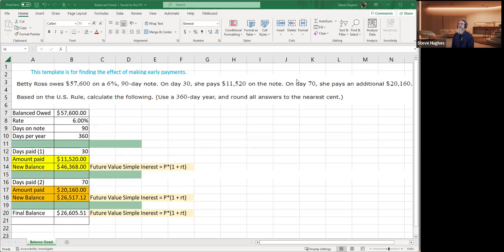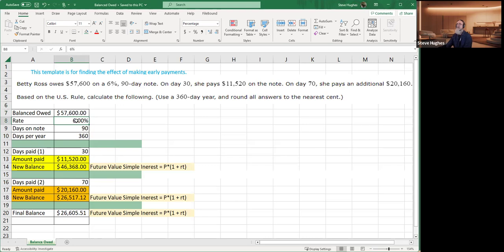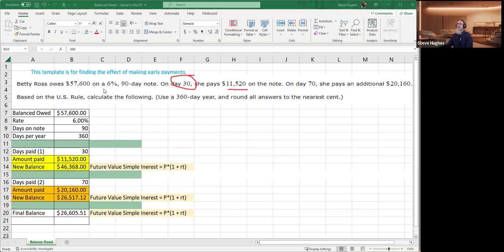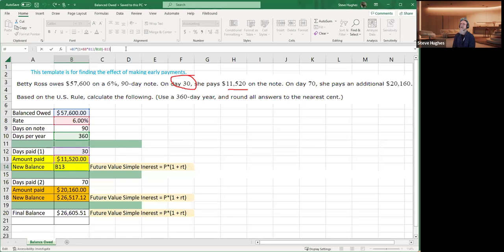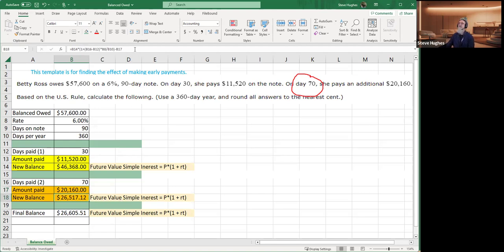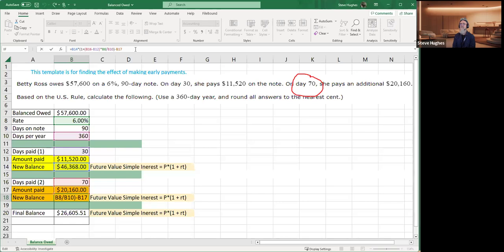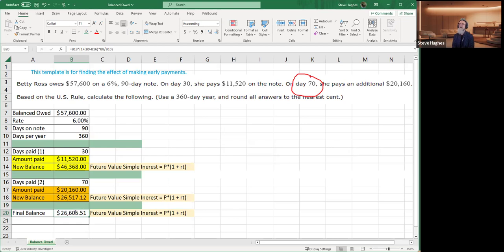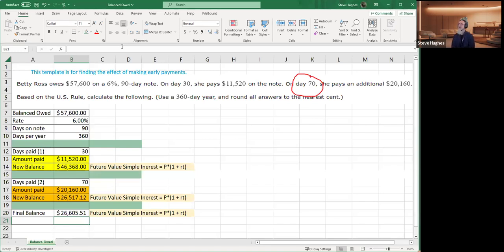How to Find the Effect of Early Payments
Title: Maximizing Returns: Understanding the Impact of Early Payments on Bank Notes

Hey there, readers! Today, we're delving into an essential aspect of financial management: the effect of early payments on bank notes. Join me as we dissect a real-life scenario and explore the significant implications of timely repayments.

Let's dive into the case study presented by Steve Hughes, where Betty Ross owes $57,600 on a 6% 90-day note. On day 30, she initiates her repayment journey by paying $11,520 towards the note. Subsequently, on day 70, she makes an additional payment of $20,160.

Steve breaks down the calculation process step by step, demonstrating the power of early payments in reducing both the outstanding balance and accrued interest over time.

Understanding the Basics: Steve emphasizes the importance of comprehending the basics before delving into calculations. He reiterates that the interest rate mentioned is an APR (Annual Percentage Rate) and that the note spans 90 days.

Calculation Methodology: Steve employs Excel to perform the calculations, providing a clear framework for viewers to replicate. He calculates future values using the formula P * (1 + RT), where P represents the principal amount, r is the interest rate, t is the time in years, and interest is compounded annually.

Impact of Early Payments: By making payments on day 30 and day 70, Betty effectively reduces the principal balance. Steve meticulously demonstrates how each payment affects the outstanding balance and ultimately the total amount owed at maturity.

Reduced Interest Burden: Throughout the tutorial, Steve highlights how early payments lead to a substantial reduction in the interest burden. By decreasing the principal amount early on, Betty not only saves on interest payments but also accelerates her journey to debt freedom.

Strategic Financial Management: Steve underscores the strategic importance of early repayments, emphasizing their utility in various financial scenarios, including homework assignments, reviews, or personal financial planning.

Empowering Viewers: Steve's tutorial isn't just about crunching numbers; it's about empowering viewers to take control of their financial decisions. By providing a clear methodology and encouraging viewers to replicate the process, Steve equips them with valuable tools for financial success.

In conclusion, Steve's tutorial sheds light on the transformative impact of early payments on bank notes. It's not just about fulfilling financial obligations; it's about maximizing returns, minimizing interest costs, and achieving financial freedom faster. So, next time you're faced with a similar scenario, remember the power of early payments—it could make all the difference in your financial journey.